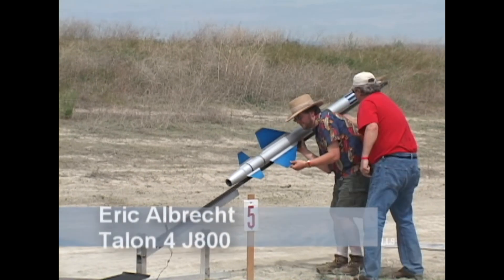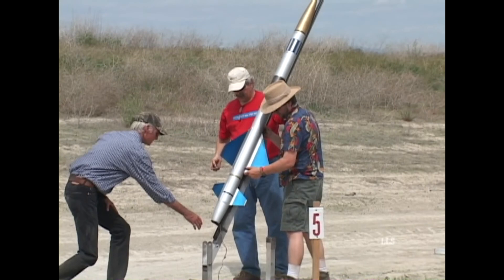Eric Albrecht Talon 4 J800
Cool Flight of Eric Albrecht Talon 4 on a J- 800
From FITS 2007 DVD